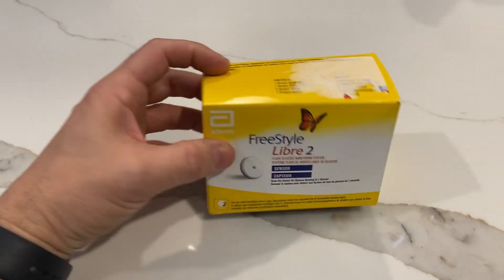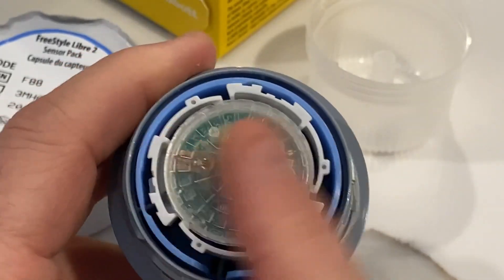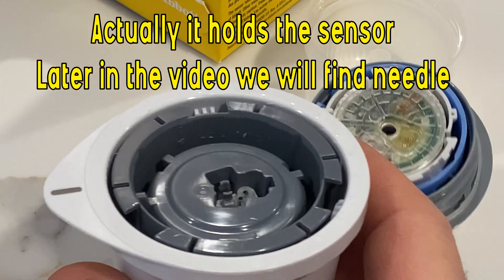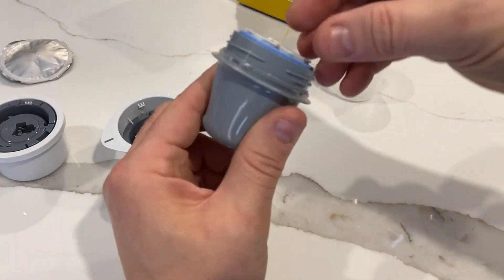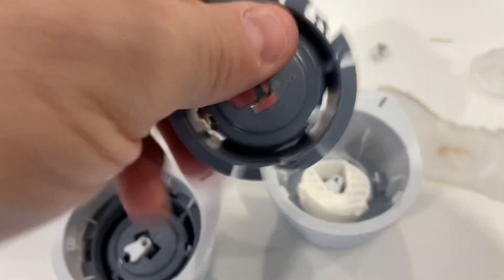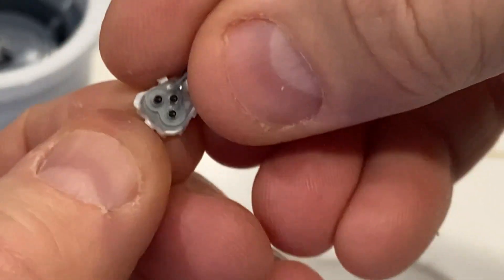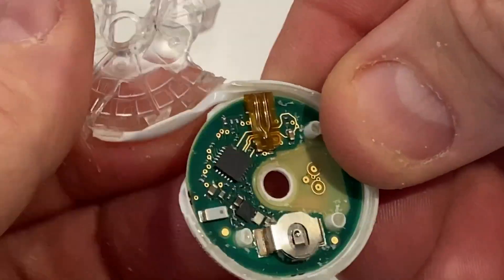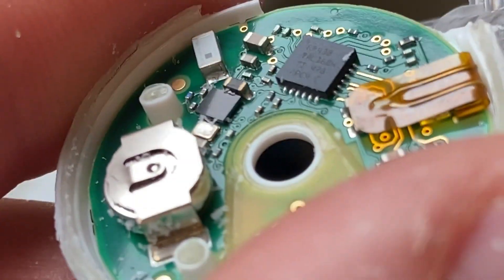Teardown of FreeStyle Libre 2 Glucose Monitoring Sensor for Diabetes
This sensor is designed to attach to the skin for 2 weeks and allow a handheld reader (or phone app) to collect data on your glucose levels. I show you the loading mechanism and open up the tag to show the electronics. It turns out the actual puncture needle is inside the blue part (behind the sensor) which then gets retracted by a spring once you press it on your skin. What I incorrectly keep calling the "needle" is actually a small black hair-like tip that remains in the skin after the needle has made a small hole, and it is connected to the sensor tag by 3 contacts.

The tag itself has a few components on it including Texas Instruments RF430-family of NFC ISO15693 Sensor Transponder With SPI/I2C Interface and 14-Bit Sigma-Delta ADC, and an EM Microelectronic EM9304 Optimized Bluetooth® 5.0 Low Energy Companion or SoC next to what appears to be a silver-colored 48.000 clock crystal. After I made my video I found this fantastic blog which gives you more information and a nice breakdown: